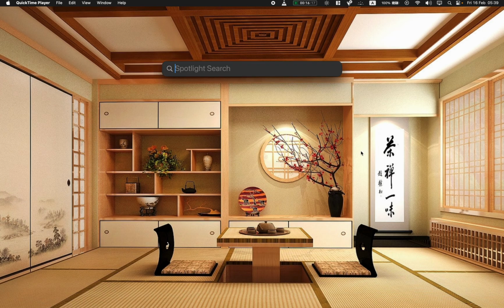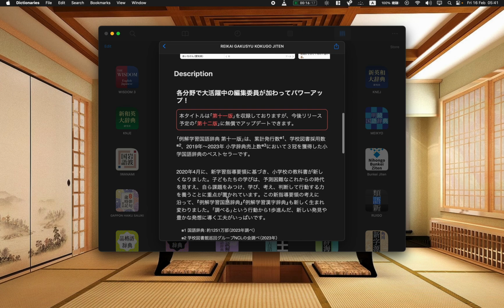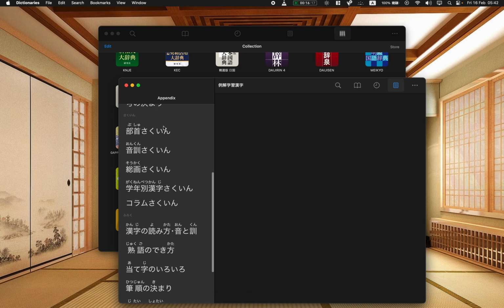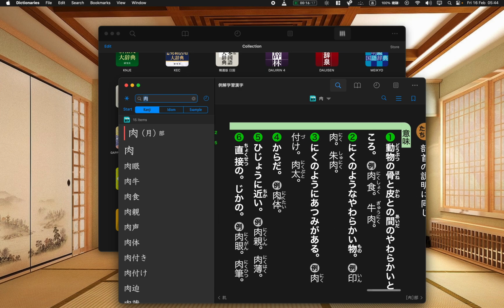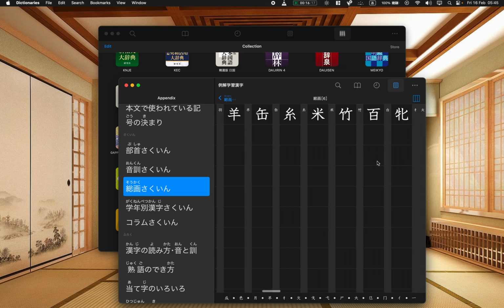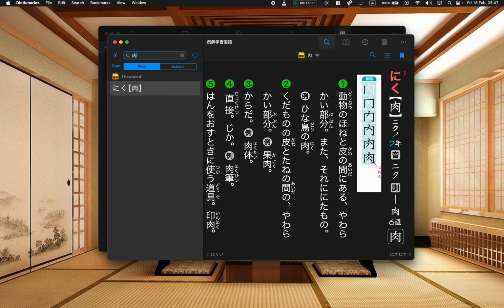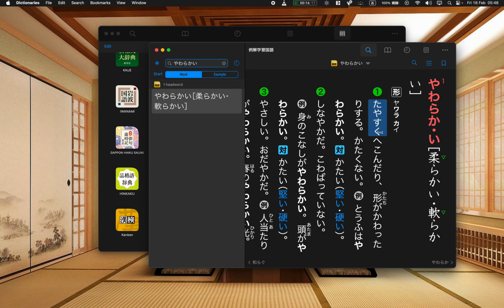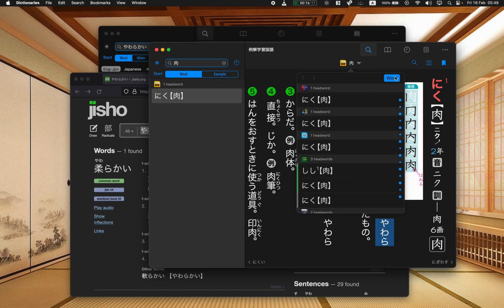"Quick" look at elementary school monolingual dictionaries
A quick look through some monolingual dictionaries for elementary school students in Japan found on the monokakido dictionaries app.